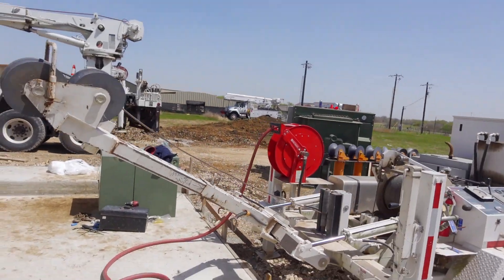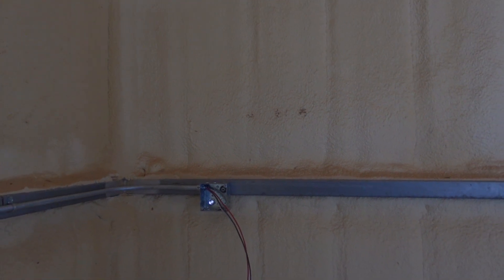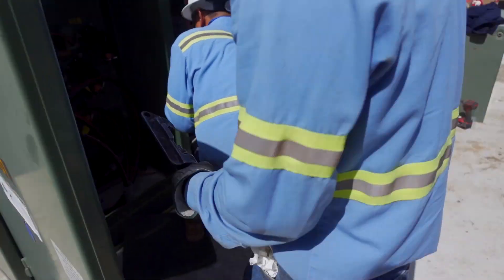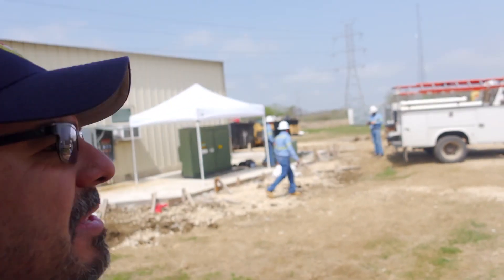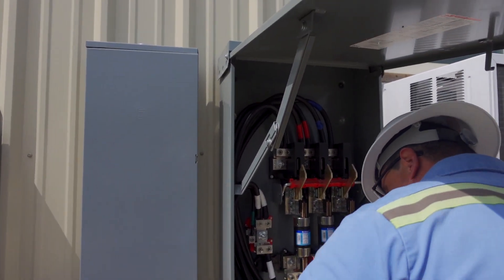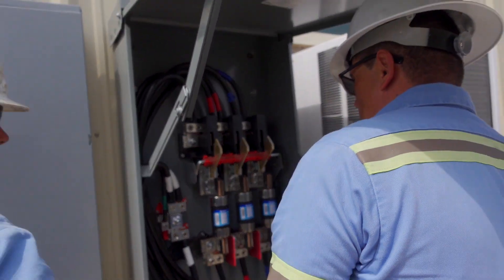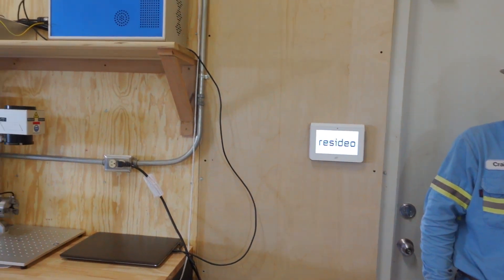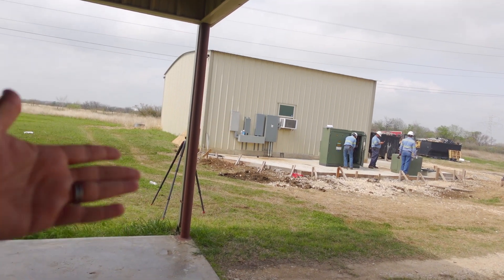Installing 3 phase transformer | Starting a Machine Shop 17